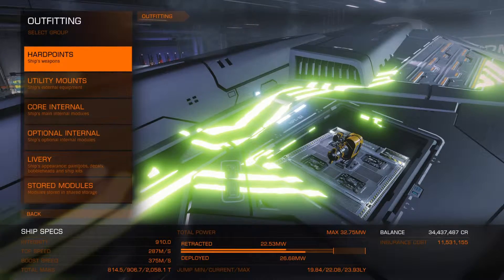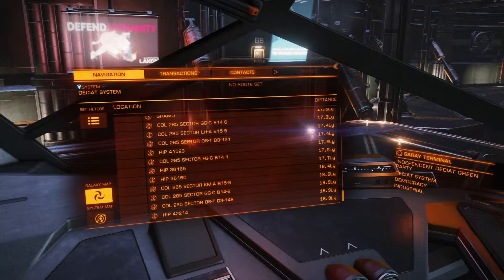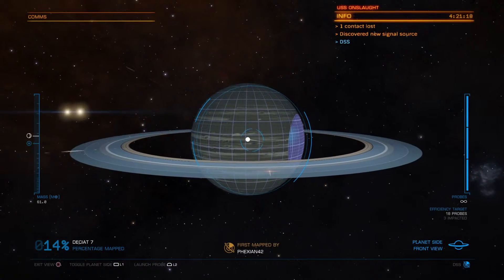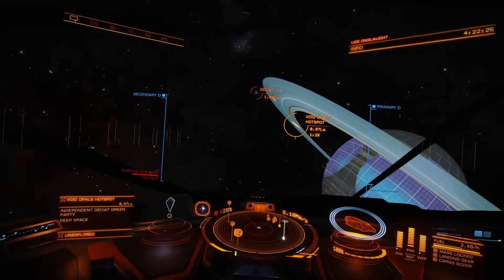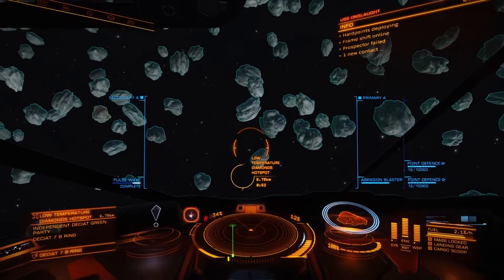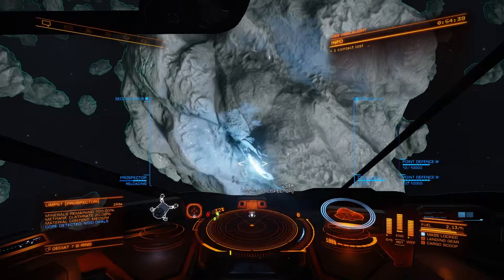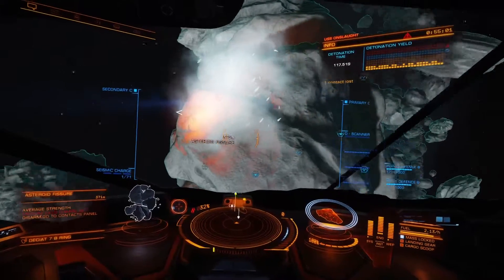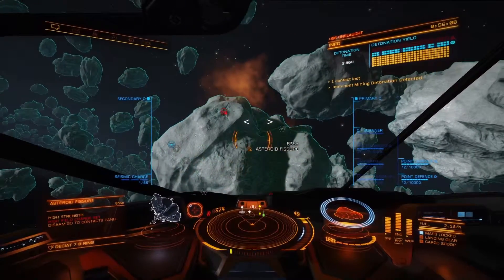My Mining guide/tips on Elite Dangerous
Mining tips